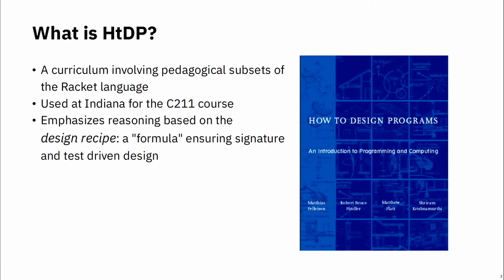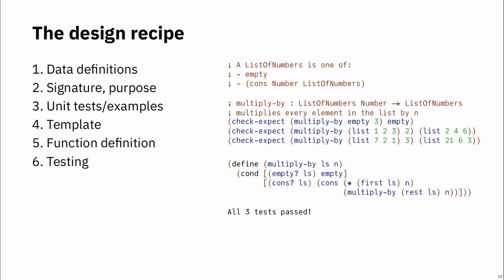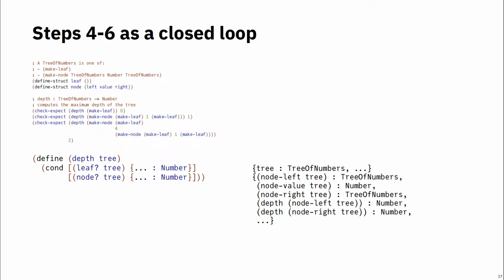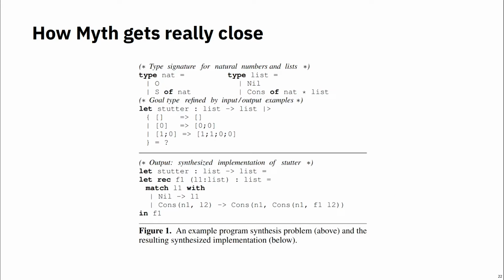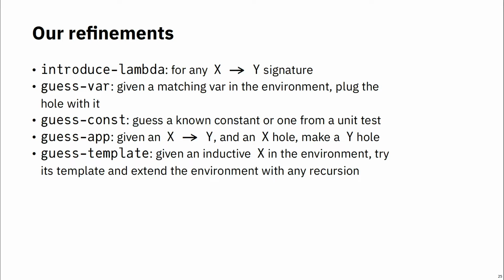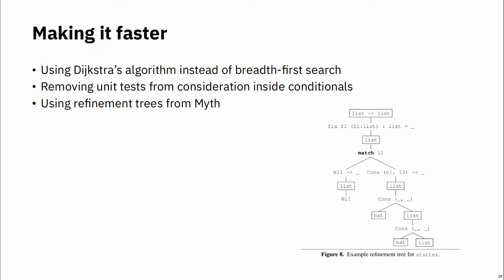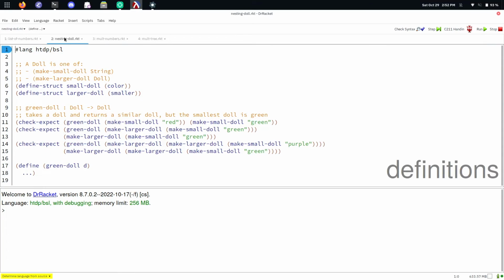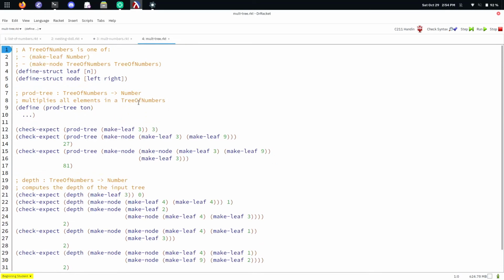Design Recipe Guided Synthesis with Bingus (twelfth RacketCon)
The How to Design Programs (HtDP) curriculum, utilizing simple subsets of the Racket programming language, teaches the fundamentals of data-driven program design using the design recipe. This approach teaches recursion by structural decomposition of the input data, enough to express many algorithms on simple recursive data structures. Furthermore, this approach is deeply mechanical, having students write a template depending on the input type of the function that when filled in produces structurally-recursive programs. We present a work-in-progress program synthesizer for the HtDP Student languages, Bingus, that utilizes the design recipe as its primary means of generating programs. By parsing the signature (specification in a comment) of a function, the first step of the design recipe, Bingus makes guesses depending on the signatures of the function inputs, utilizing the check-expects (unit tests) to determine when synthesis is complete. We demonstrate usage of Bingus as a program synthesis tool integrated into DrRacket, and discuss ways that we plan to extend this tool for pedagogic purposes, such as providing better feedback to students from an auto-grader, or determining when student-provided unit tests are insufficient.